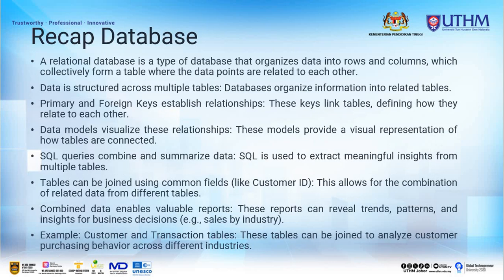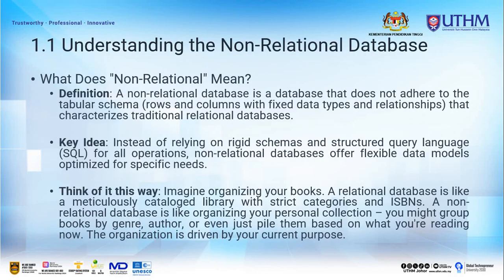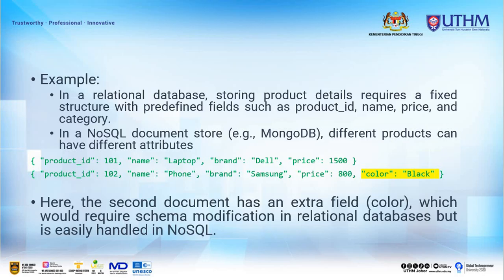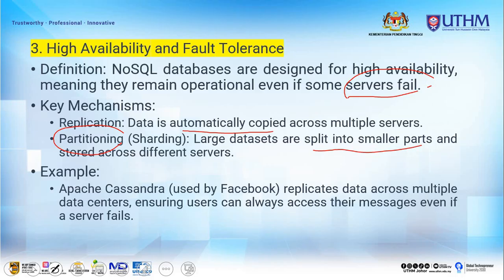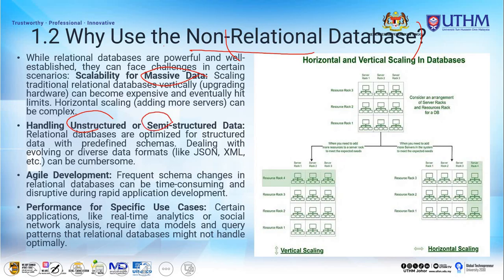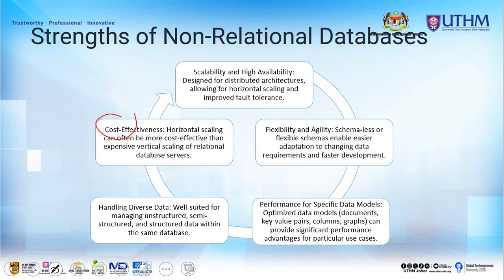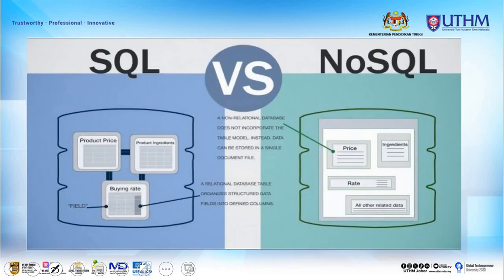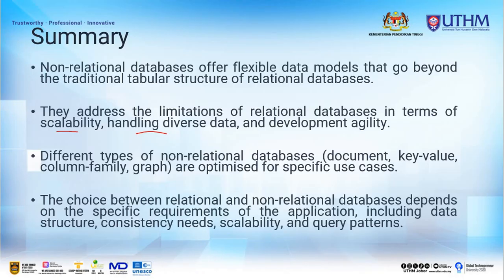BWS21403 NRNoSQL Chapter 1